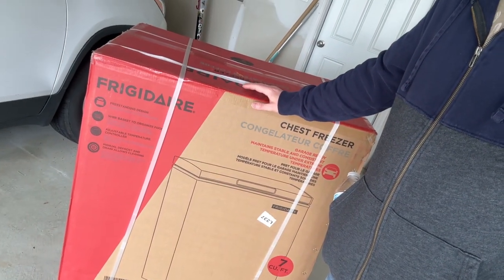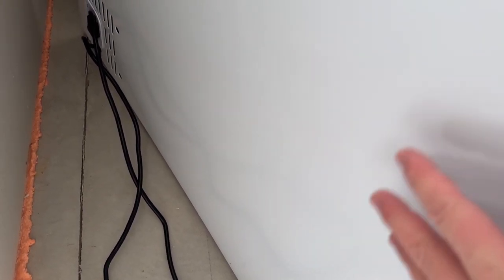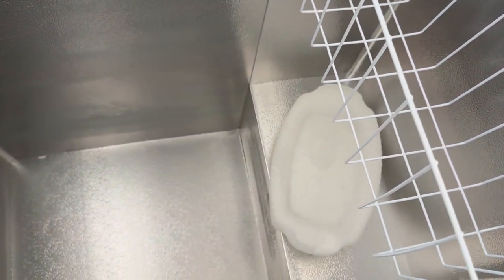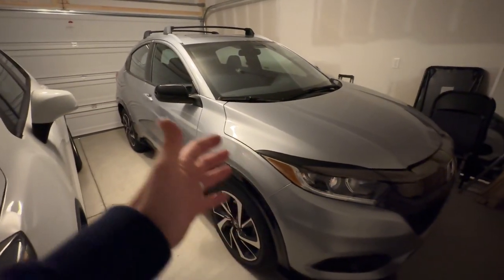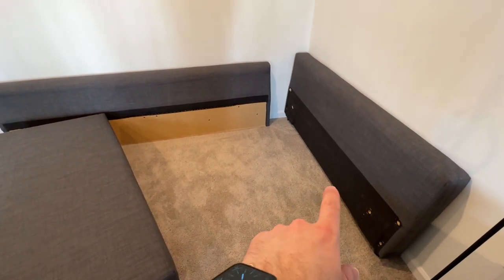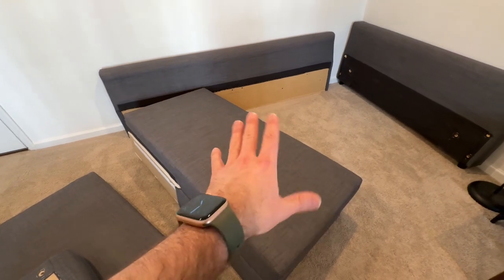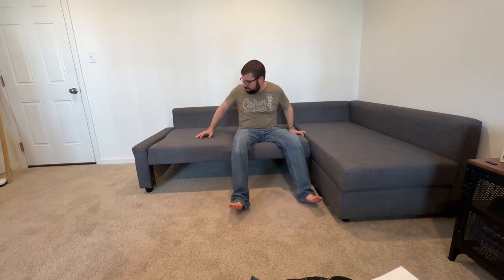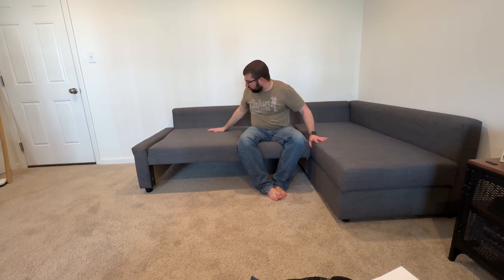A Day in the Goose Life 18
Goose Vlog